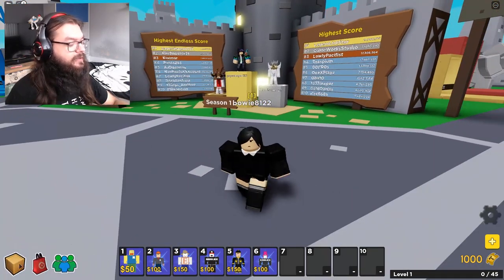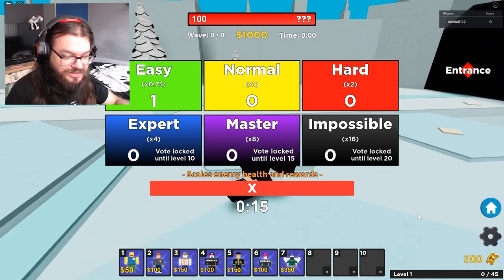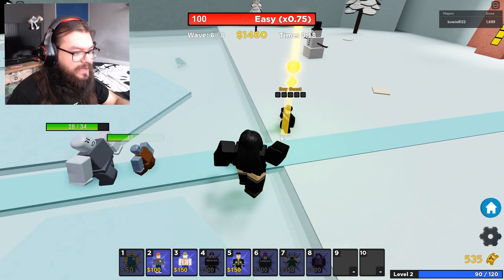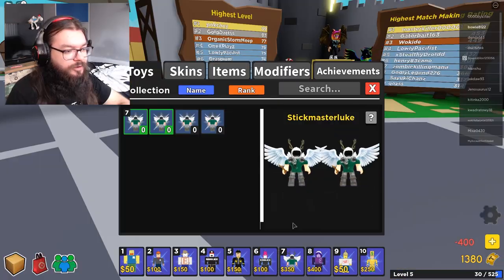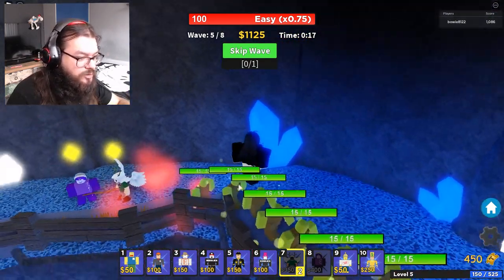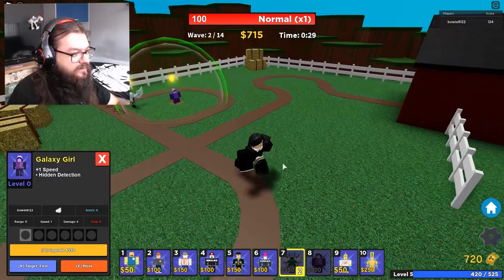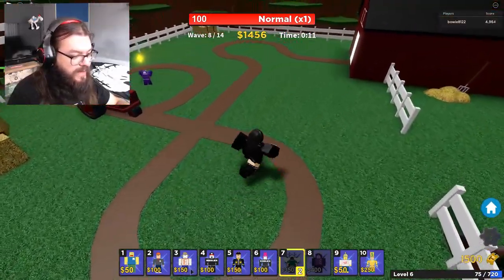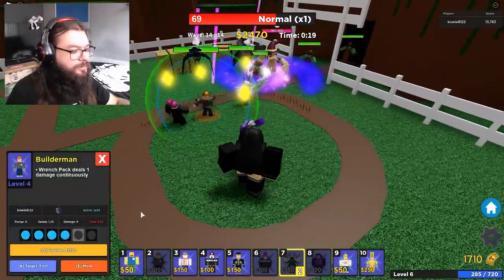ANOTHER TOWER DEFENSE BUT NOW WITH TOYS!? - [ Toy Defenders ]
So many Tower Defence Games are coming out rn.. wow..
This one has the roblox toys and some interesting mechanics but is it worth playing?

Enjoy 25% more rewards on weekends!
Premium players get 10% more rewards!

Toy Defenders is a Tower Defense game with it's own unique twist! Collect your favorite Roblox toys and celebrities to build a personal deck you bring into battle!

Differences from other tower defense games:
◘ Towers can be pre-upgraded through ranking in the lobby and can be infinitely upgraded
◘ Difficulties based around ranking (for example, normal is x1 difficulty and impossible is x16 difficulty)
◘ You take in 10 towers and can only place each of them once in each game
◘ Towers can be moved around instead of selling

Search "Toy Defenders Wiki" on Google for more detailed info.